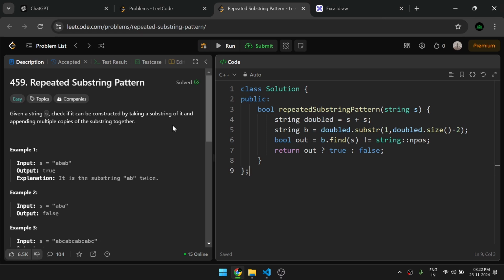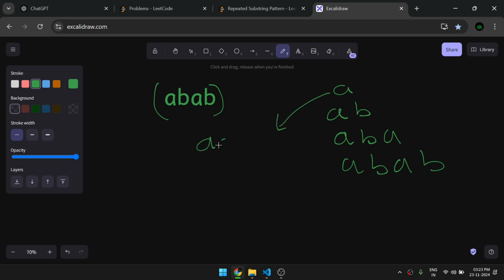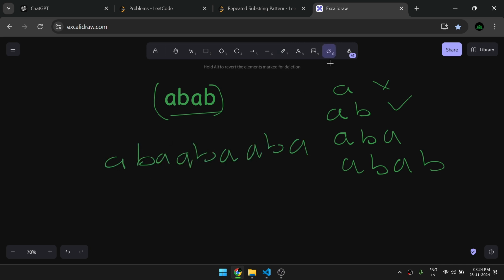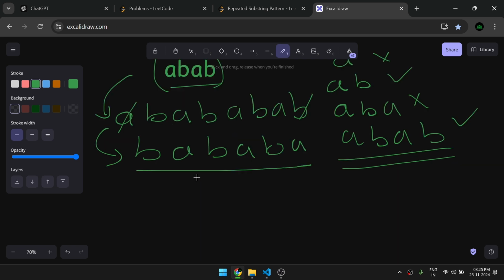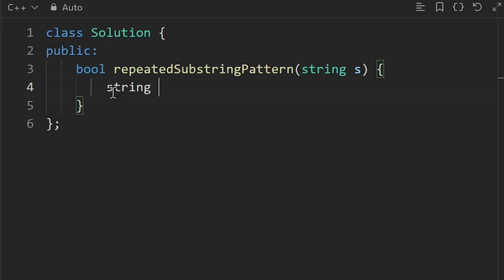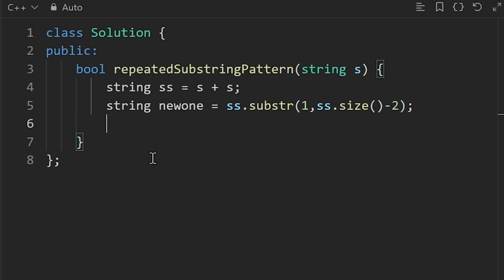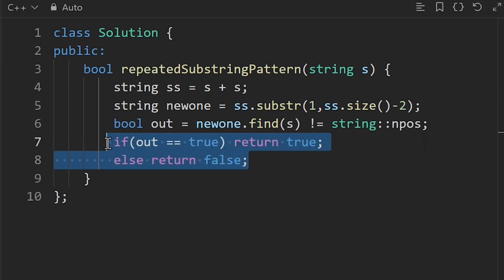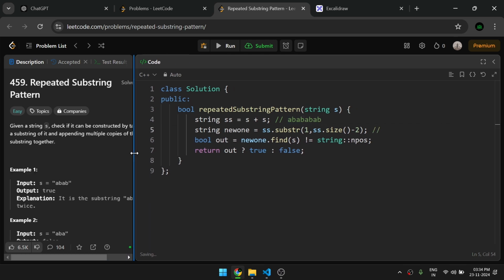Leetcode 459: Repeated Substring Pattern | Easy Explanation & Solution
In this video, we dive into Leetcode Problem 459: Repeated Substring Pattern. Learn how to solve this string-based problem step-by-step using an efficient approach. We'll cover:

✔️ Problem understanding
✔️ C++ implementation